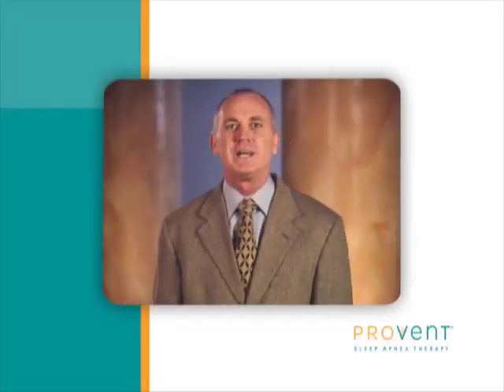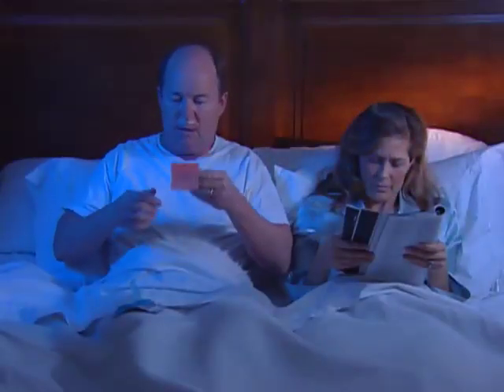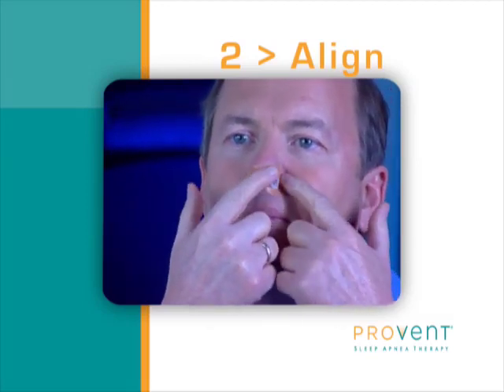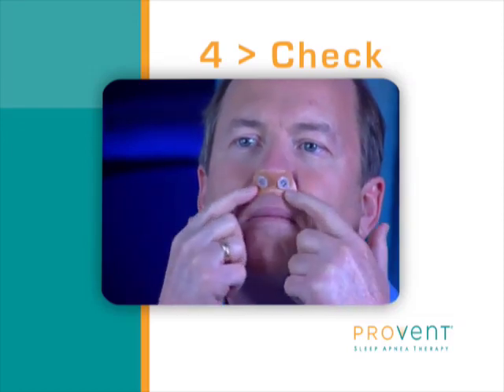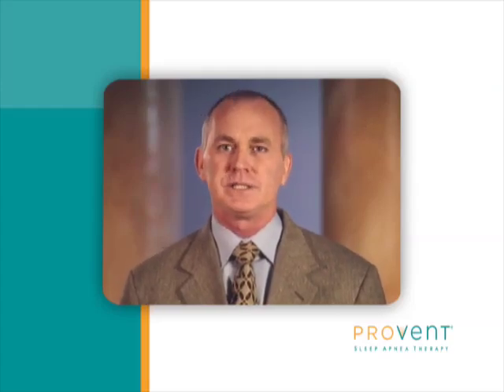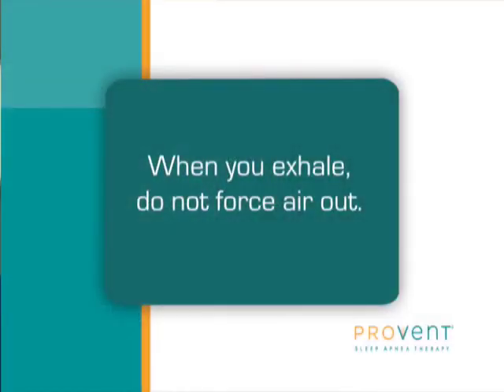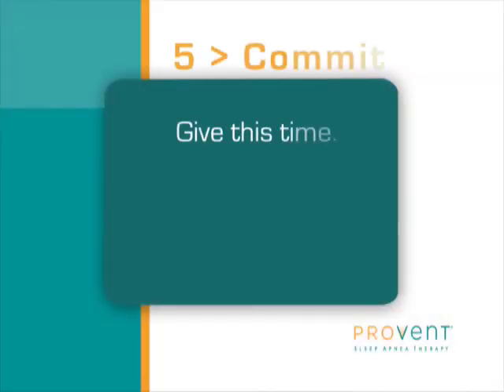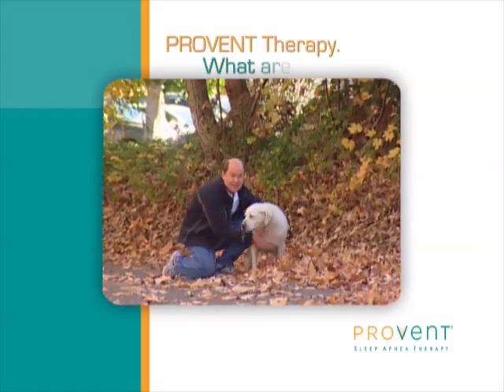Provent Therapy- What to Expect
Now, there's a new alternative to CPAP that is proven to effectively treat Obstructive Sleep Apnea and related snoring, and can restore the energy that comes with a good night's sleep. The Provent Nasal Device is small, hassle-free, and powered by your own breathing, so it requires no mask or machine. The device is available by prescription only and is FDA-cleared for the treatment of OSA